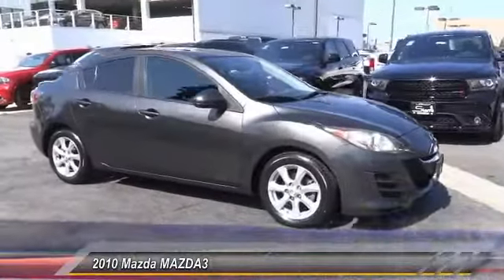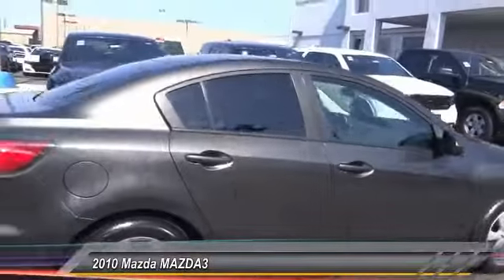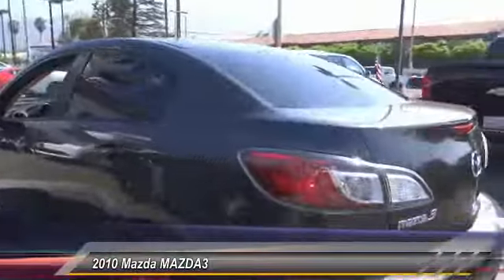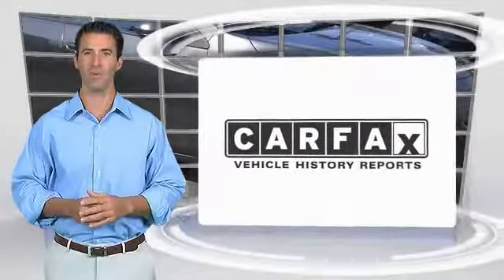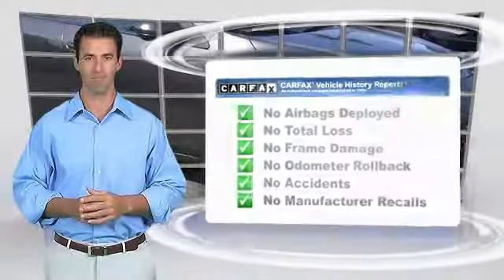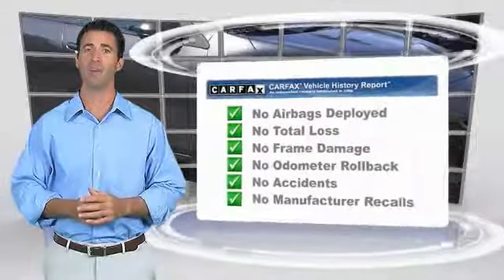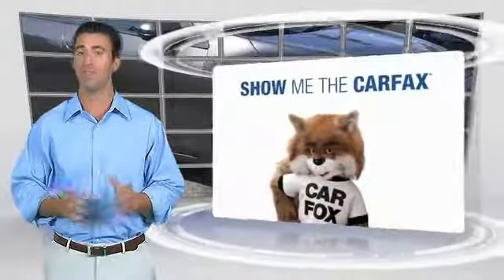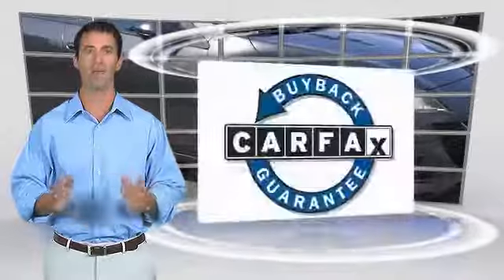2010 Mazda MAZDA3 SIERRA CHRYSLER DODGE JEEP RAM: MONROVIA, DUARTE, AZUSA, GLENDORA, ARCADIA J2188A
2010 Mazda MAZDA3 I

SIERRA CHRYSLER DODGE JEEP RAM PROUDLY SERVING MONROVIA, DUARTE, AZUSA, GLENDORA, ARCADIA, AND SURROUNDING SOUTHERN CALIFORNIA LOCATIONS. THIS BLACK 2010 Mazda MAZDA3 IS EQUIPPED WITH A 2.0L 4-Cylinder SMPI DOHC, AUTOMATIC TRANSMISSION, AND RECEIVES AN ESTIMATED . OR VISIT US AT 1305 S MOUNTAIN AVE MONROVIA, CA 91016 CARFAX Certified 1-Owner 2010 Mazda MAZDA3 I Stock #: J2188A | VIN: JM1BL1SG6A1124494 | 2010 Mazda MAZDA3 I POWER WINDOWS AIR CONDITIONING Sierra Chrysler Dodge Jeep Ram